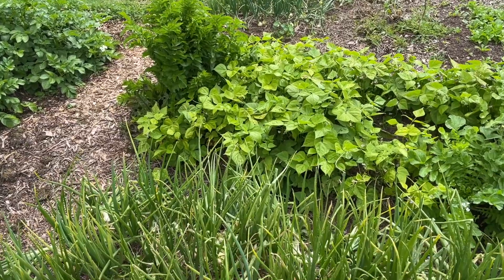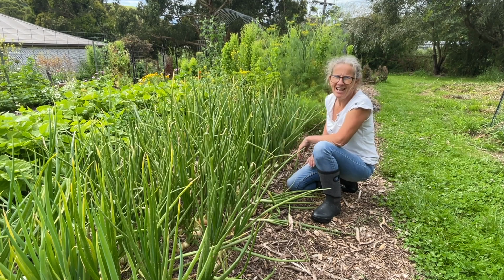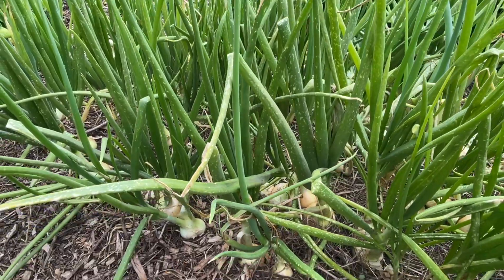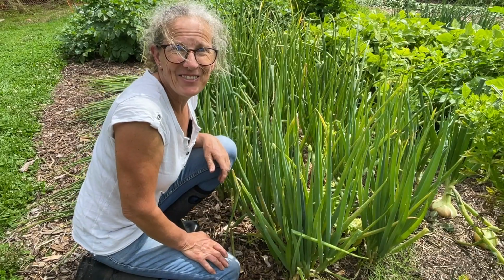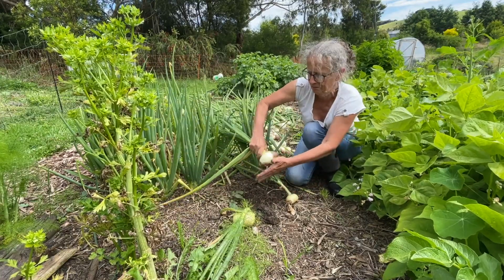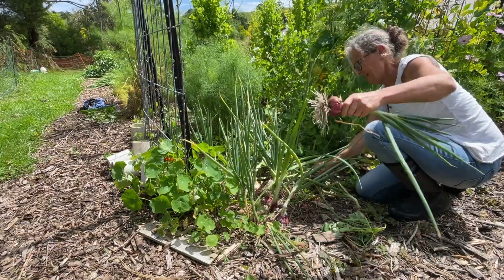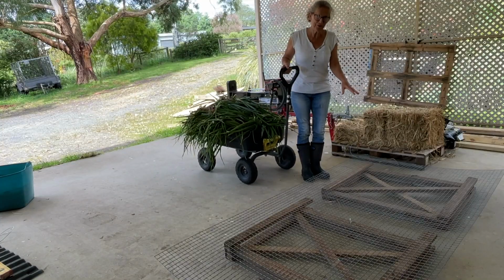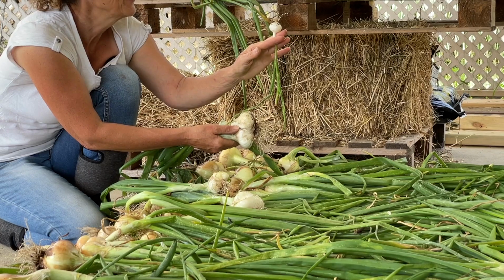Harvesting The Onions - are they really Ready?? | Permaculture Vegetable Garden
Some of my onions are definitely ready to harvest but the jury is out on the rest of them. In today's video I discuss what's happening with the onions and decide whether just a few come out or all of them!
To harvest or not to harvest - that is the question!!

I've started a buymeacoffee page - it should be renamed buymeaplant page as I hope to use funds raised here to diversify my trees and shrubs in my food forest. If you'd like to support me - link is below!! Thank you!